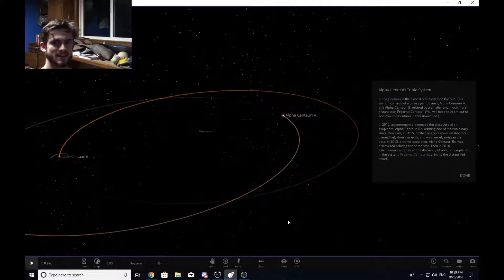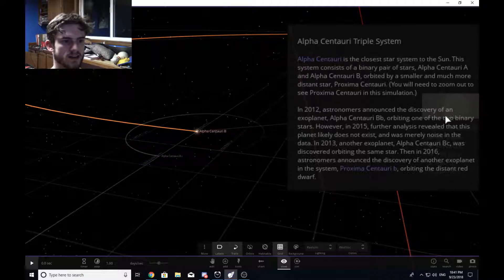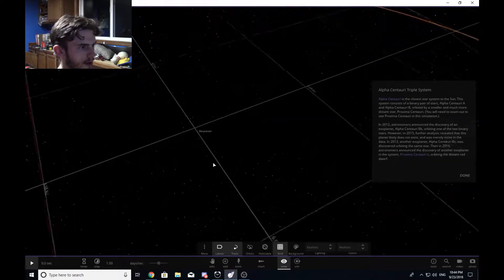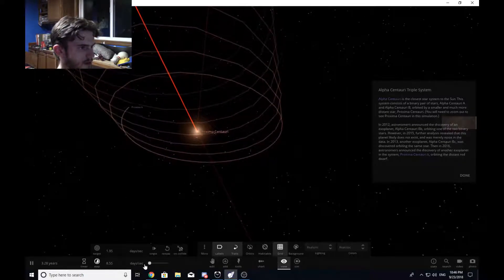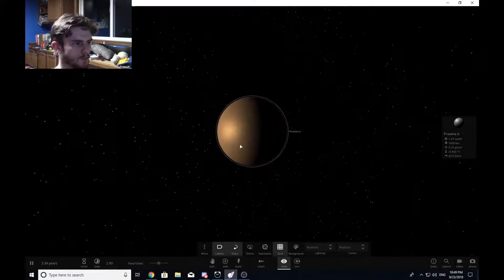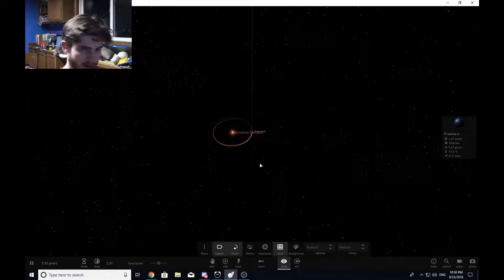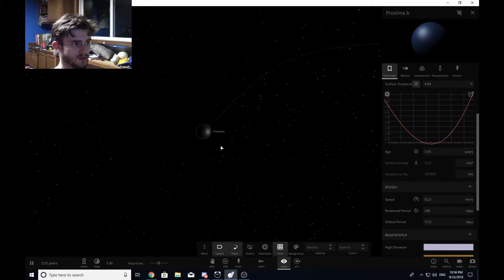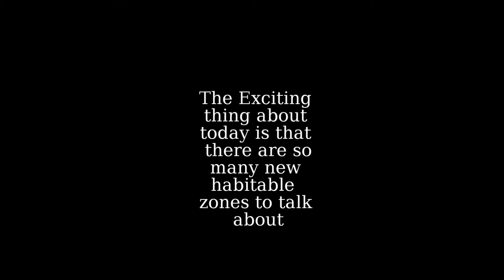Habitability: Proxima b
How habitable is Proxima Centauri b. Well the news is better than it has previously been. Yes I did miss that Proxima b had a slight spin in the simulation.